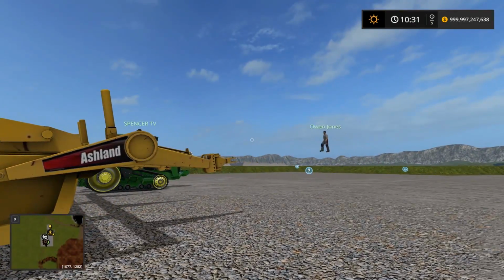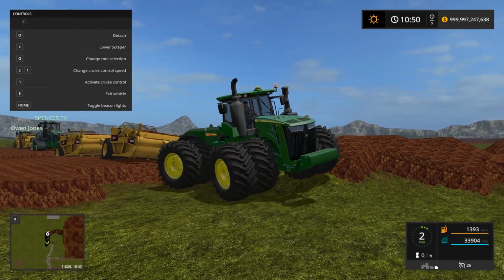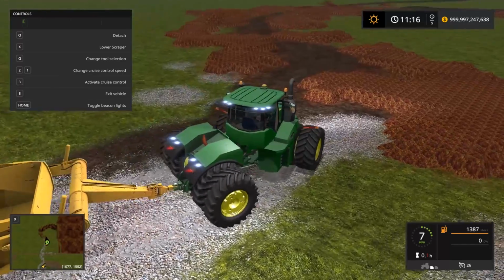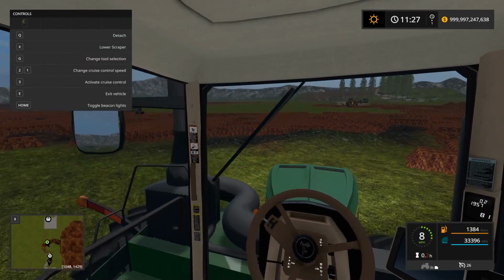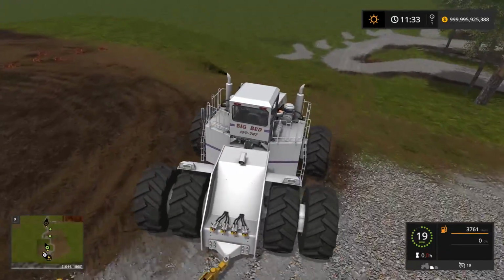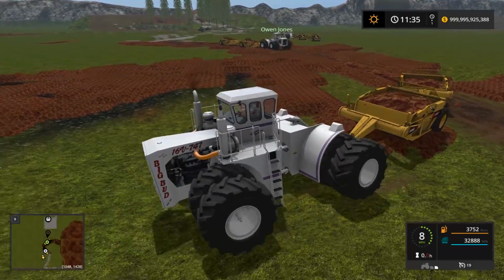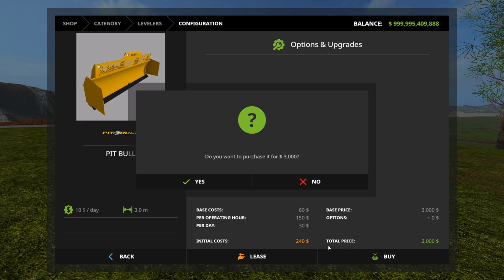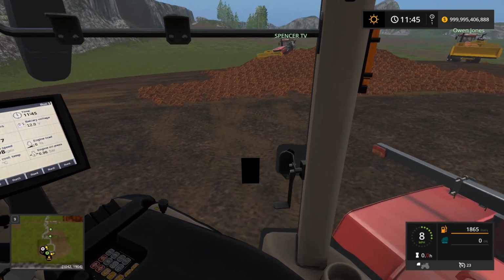FARMING SIMULATOR 2017 | MULTIPLAYER CONSTRUCTION W/ NEW DIRT SCRAPER & BIG BUD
FREQUENTLY ASKED QUESTIONS:

1. How do you get the game?

2. Can you get mods for Xbox One or PS4 (talking about FS17 not FS15)?

3. Where do you get your mods?

4. Why is it called the Squad if it is only one person?

5. Can I play with you?